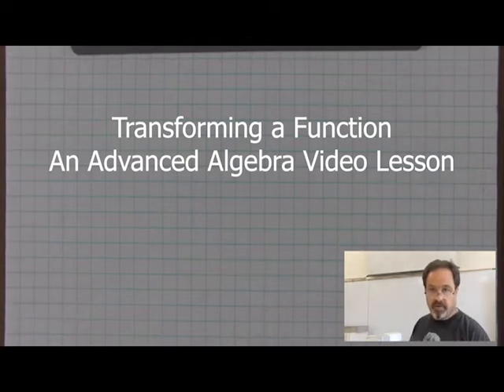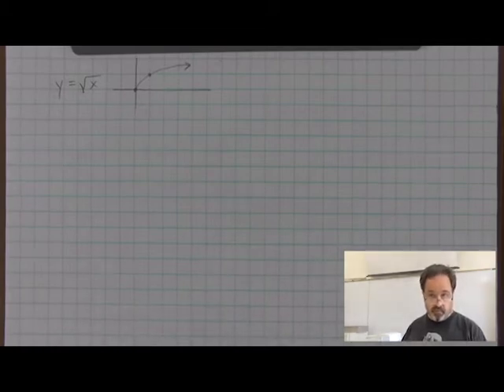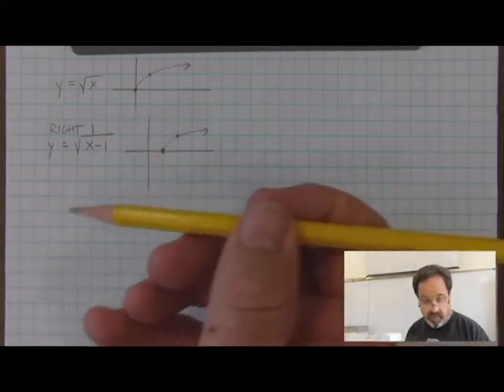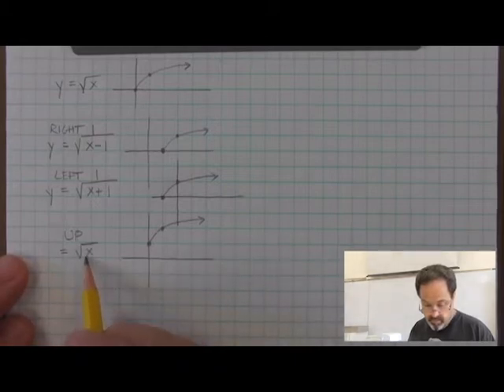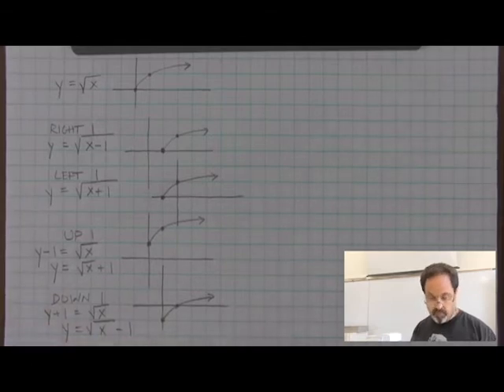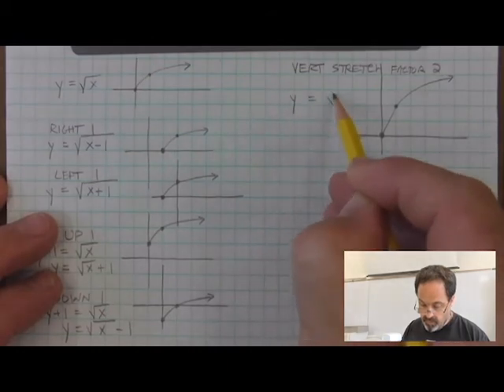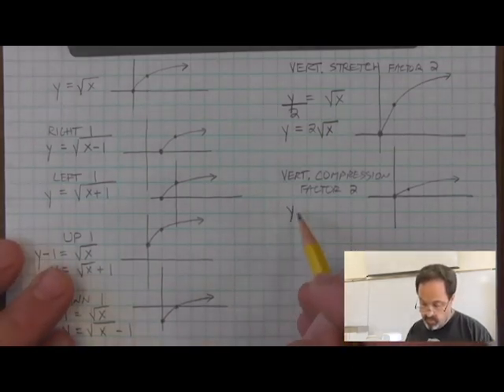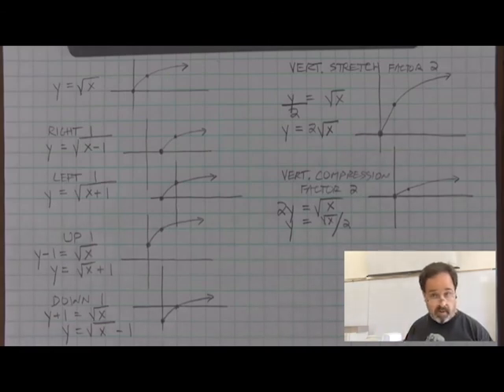VLSos Transforming a Function